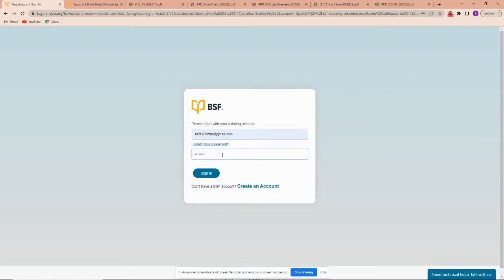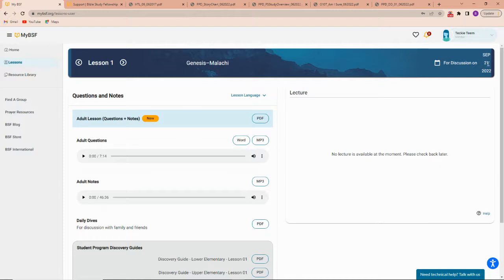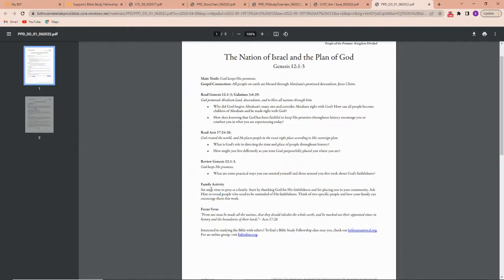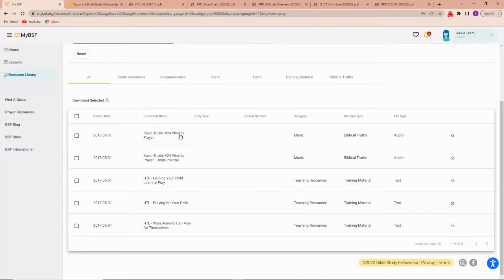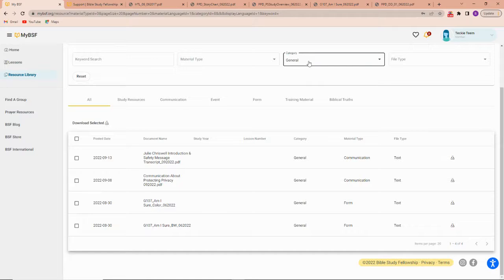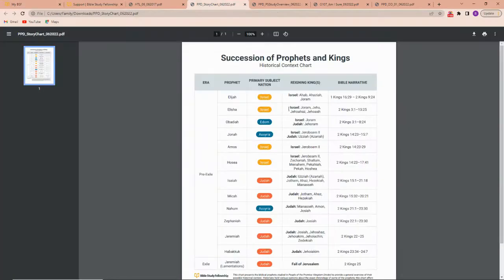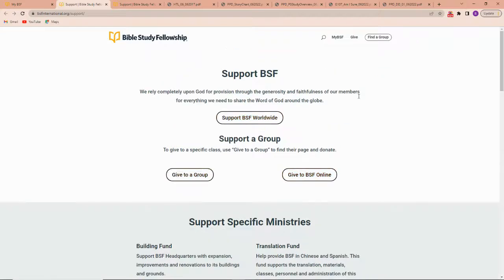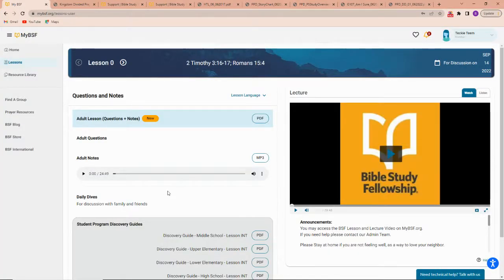MyBSF How To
Learn all about the mybsf.org website and all the great resources it has for you